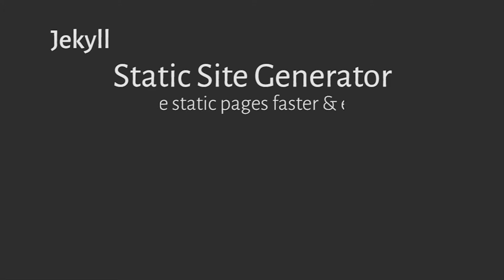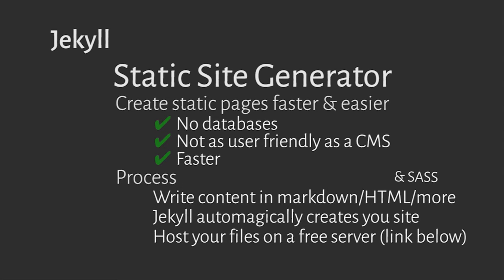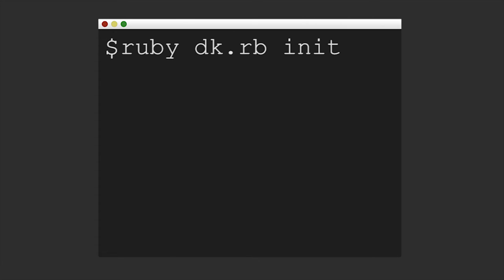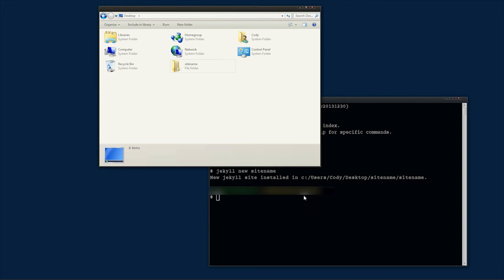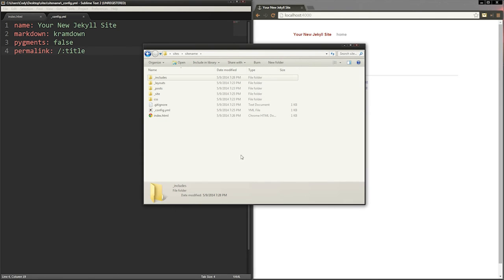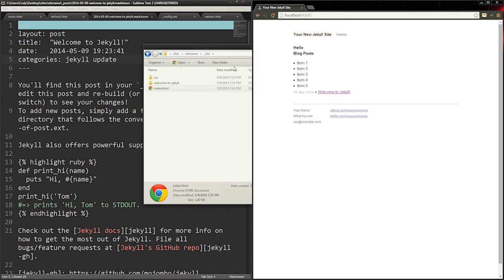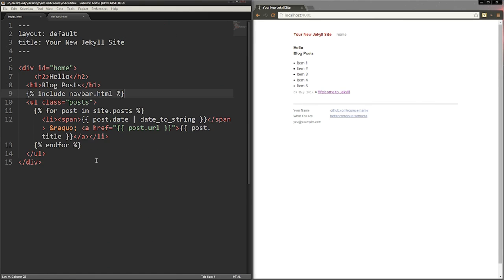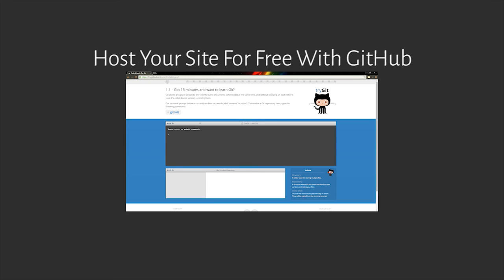Introduction To Jekyll - Static Site Generator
See how to make static websites more easily with the static site builder called Jekyll. This video is an introduction to the process of building a website with Jekyll.

Extract it to C:\devkit or similar
In cmd.exe, run 'ruby dk.rb init' without the quotes
Edit the generated config.yml file to include installed Rubies
Run 'ruby dk.rb install'
Run 'gem install jekyll'